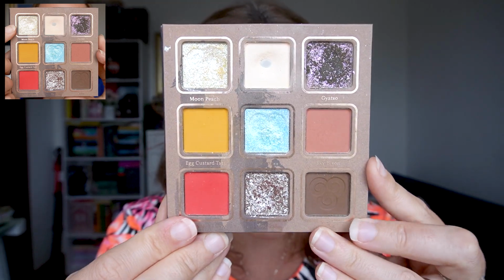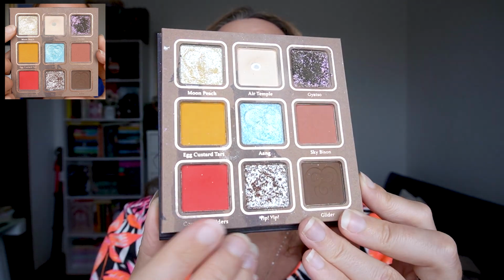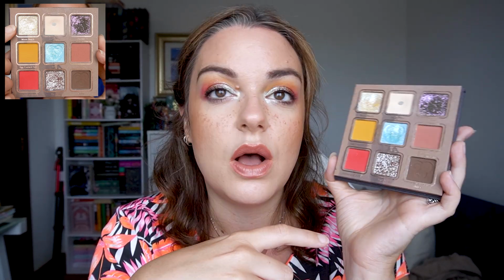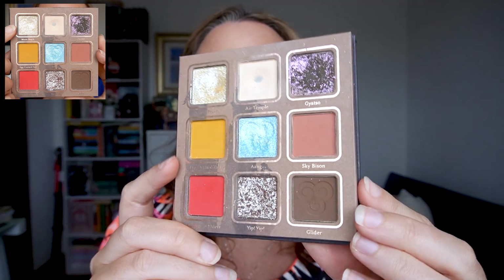Project Level Up Update | trying to pan the Lethal Avatar Air !!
Hi everyone, here is my update for Project Level Up!

Project Level Up:
This is an eyeshadow panning project created by the lovely   @sofiealexandrahearts

It's a cross between pan those eyeshadows, pan that palette and no pan left behind project pan series.

What I film with:
Sony 6100 Camera *

Wet N Wild Concealer
Glamshop Illuminating Elikir Primer
Singe Beauty Blush - Persistent Persimmon

Lethal Cosmetics - Avatar Air palette

Project Pan